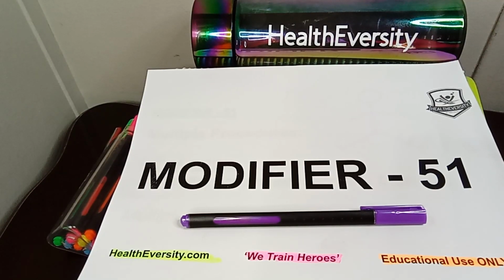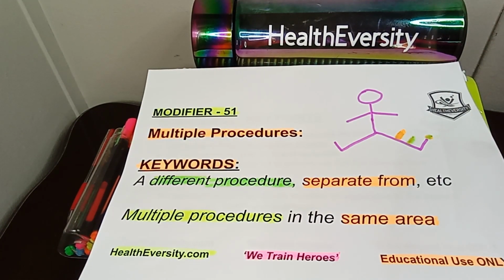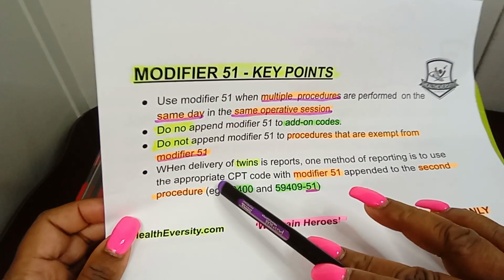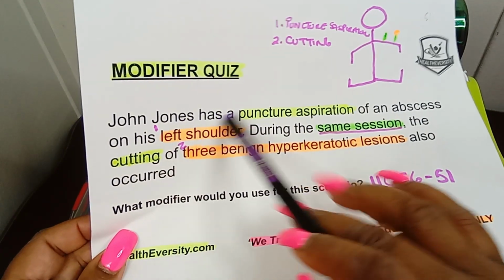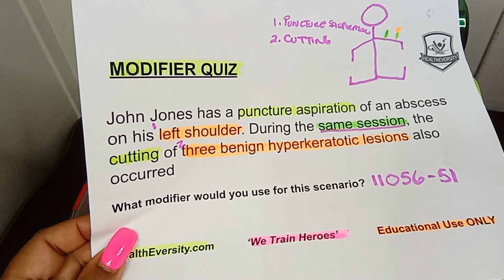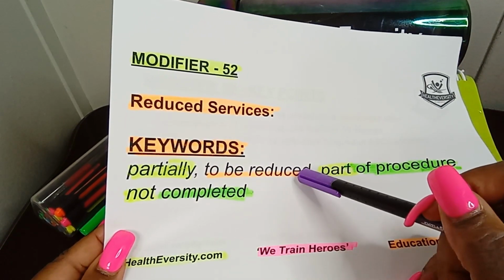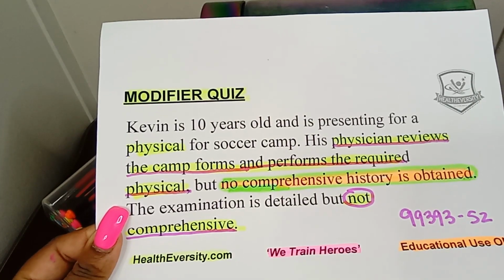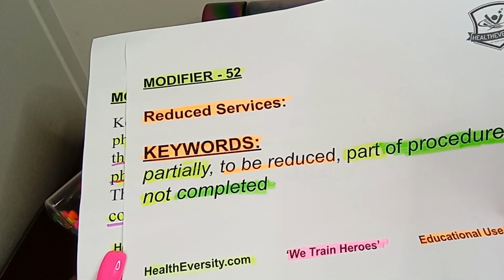CPC Exam Prep - MODIFIERS 51 & 52